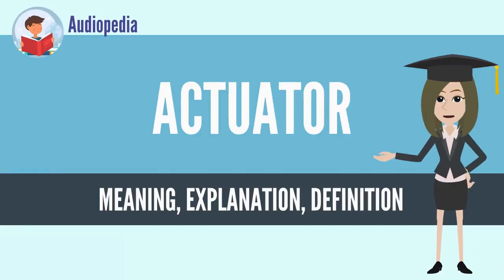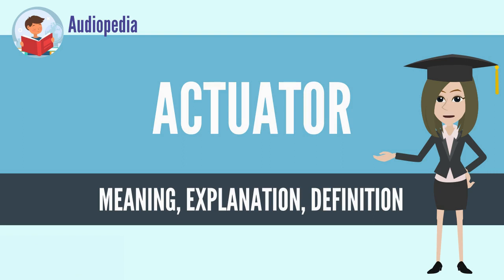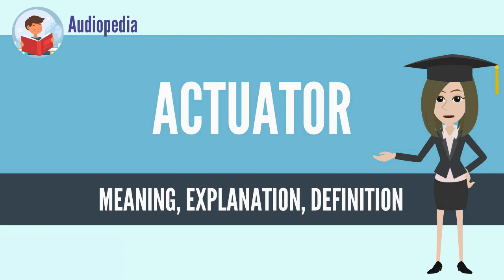What Is ACTUATOR? ACTUATOR Definition & Meaning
What is ACTUATOR, What does ACTUATOR mean, ACTUATOR meaning, ACTUATOR definition, ACTUATOR explanation

An actuator is a component of a machine that is responsible for moving and controlling a mechanism or system, for example by opening a valve. In simple terms, it is a "mover".

An actuator requires a control signal and a source of energy. The control signal is relatively low energy and may be electric voltage or current, pneumatic or hydraulic pressure, or even human power. Its main energy source may be an electric current, hydraulic fluid pressure, or pneumatic pressure. When it receives a control signal, an actuator responds by converting the signal's energy into mechanical motion.

An actuator is the mechanism by which a control system acts upon an environment. The control system can be simple (a fixed mechanical or electronic system), software-based (e.g. a printer driver, robot control system), a human, or any other input.[1]
Source: Wikipedia.org